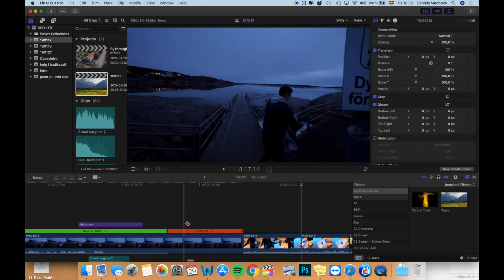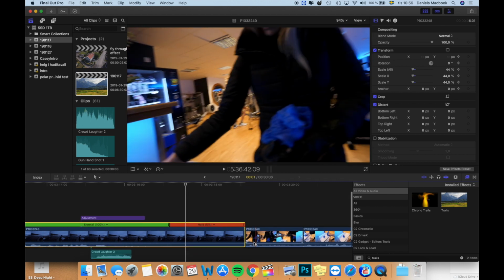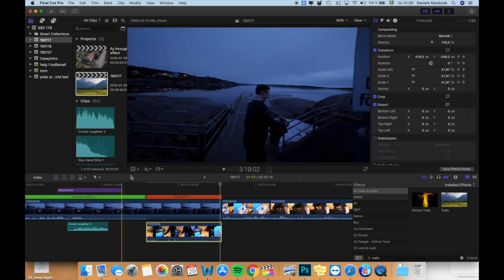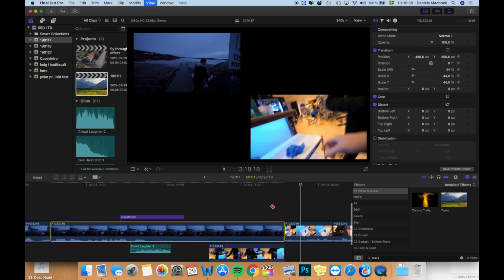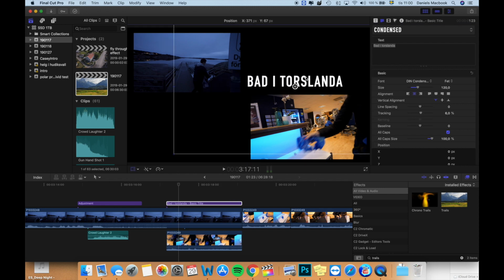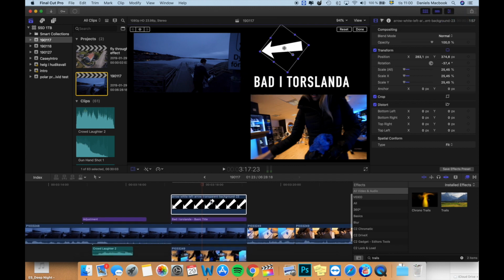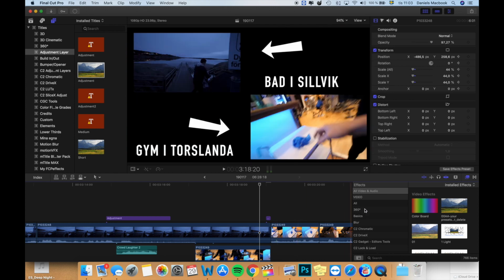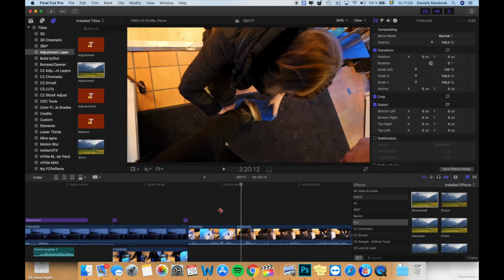HOW TO EDIT A VLOG - Easy trick to make your VLOGS BETTER - Thought process behind editing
In this video i will walk you through a good technique for a more subtle location switch. In a case were you only have clips from two major situations still want i to feel fluent but don't want to surprise the viewer to much, you want the audience to lean in on the next clip instead of smashing it in their faces. If you agree with that this video will give you a great tool to avoid bad stomach feeling that will lead to unfocus and eventually a dropped viewer.

Good luck with your projects!

Have any questions? Ask them down below i will answer to every comment.

Main camera
Main wide lens
Other main lense
Main tripod
Microphone for studiosetup
Secondary camera
Second tripod
My telephoto lens
My drone
Small camera